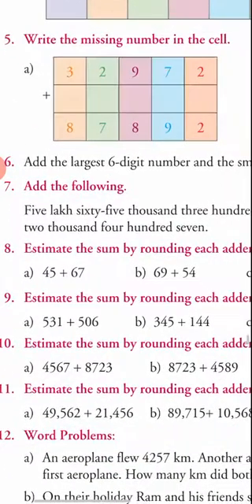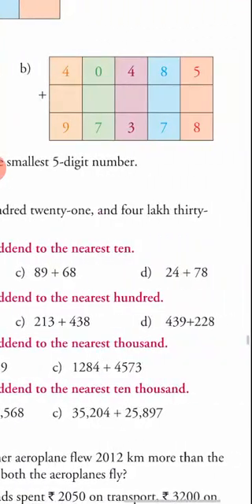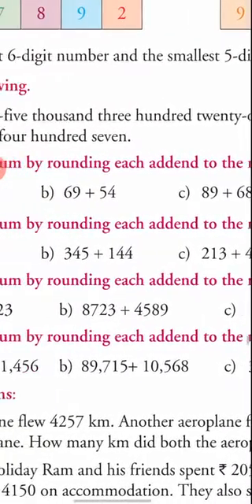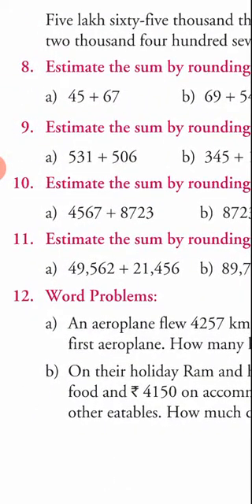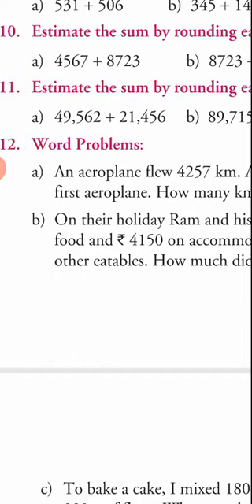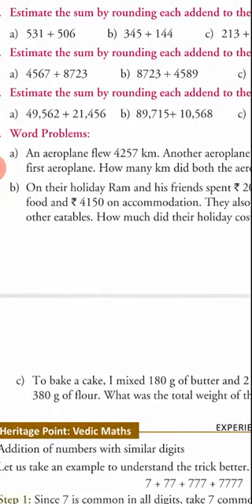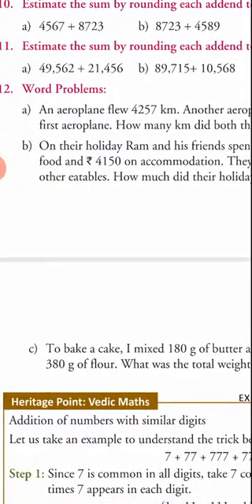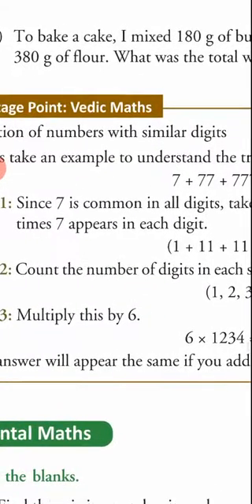Ch-2 Exercise-4 (grade-4)